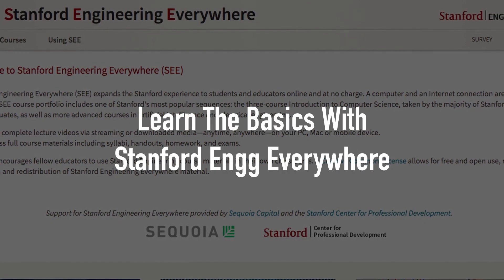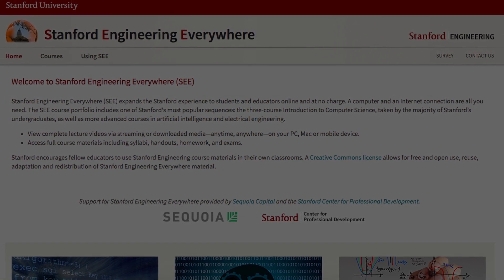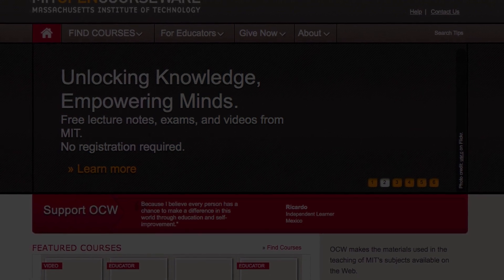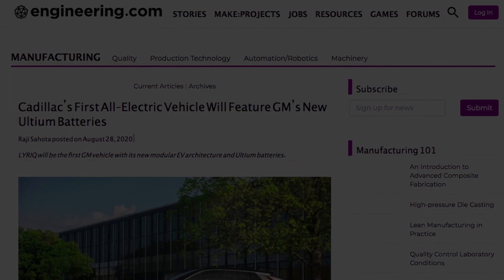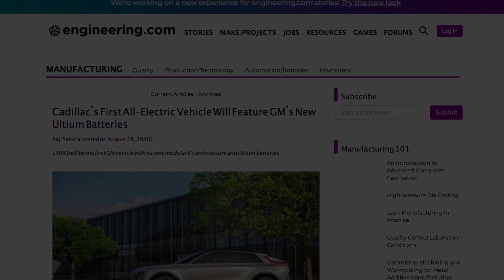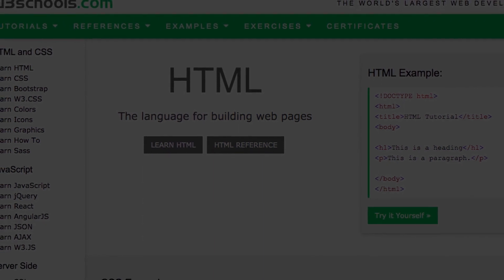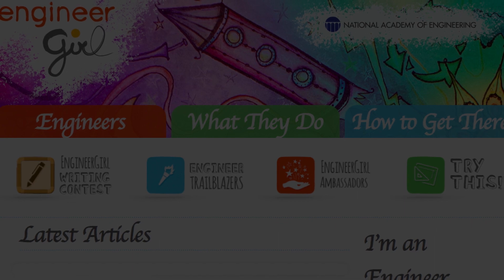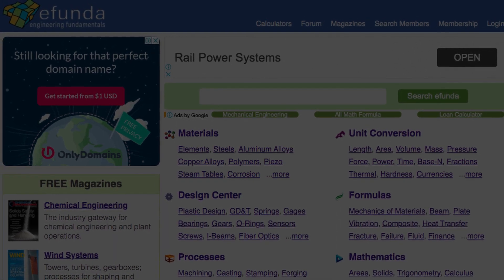# 6 Websites that every Engineering Student Must Know || DoneByMukeshRajPulime.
Being an engineering student can be demanding. That is especially true when you depend solely on lectures and other school work to succeed. The best way to be in control is to get ahead of your studies and expand your knowledge of engineering by using the resources available to you on the internet. However, the internet is full of useful and inaccurate information at the same time.